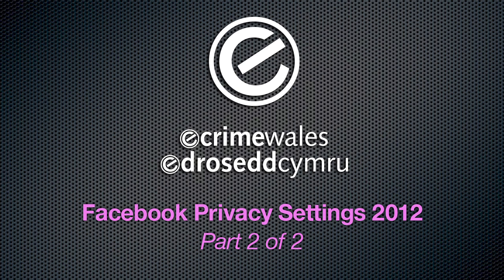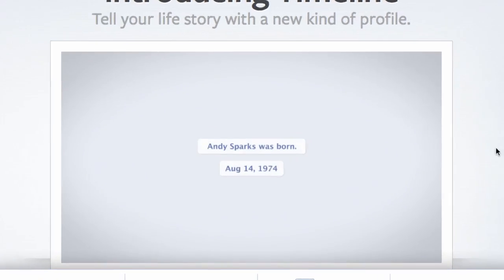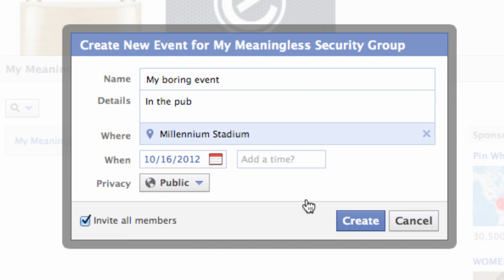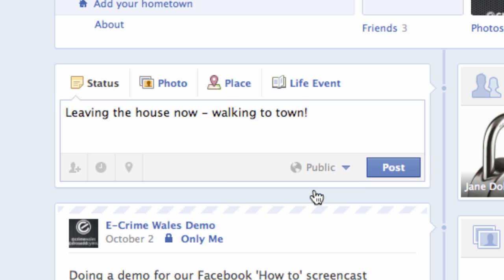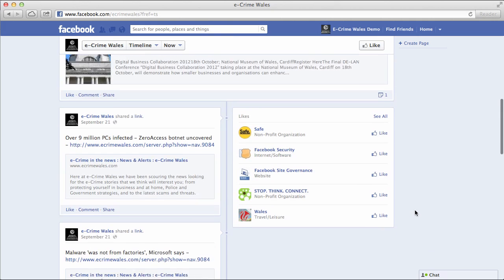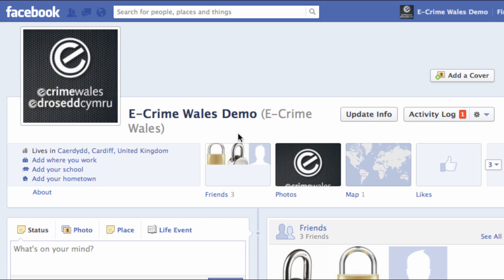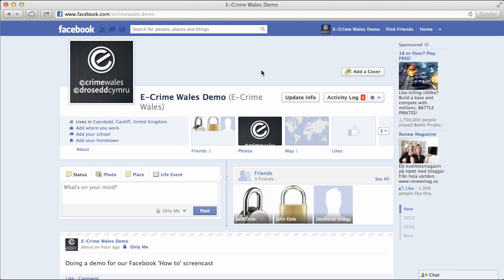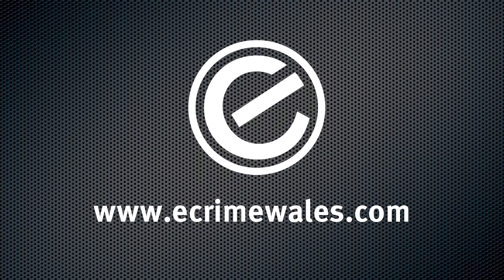Facebook Privacy Settings 2012 Part 2 of 2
This is the second of two videos showing you how to manage some of the privacy and security settings in Facebook. This part explores the Facebook Timeline and offers some tips on how to access your sharing option directly from it.

In this part we show you how to:

- Hide or delete posts on your Timeline
- Select who you share a post with
- Control sharing your location
- Use the Activity Log to manage posts
- Approve or dismiss tags